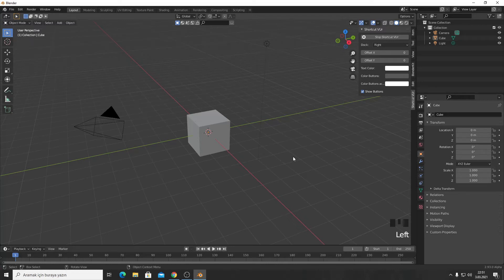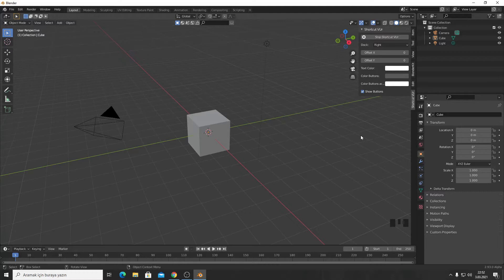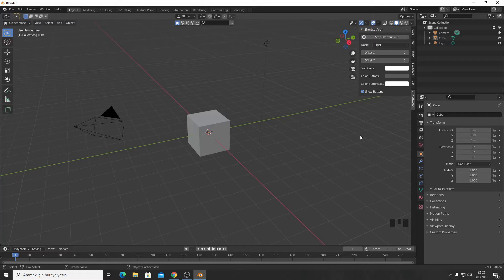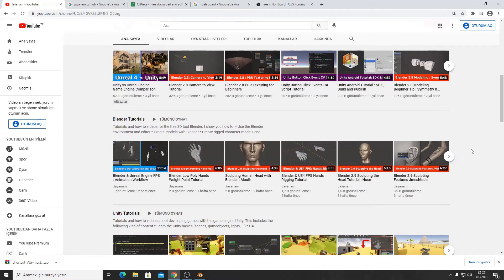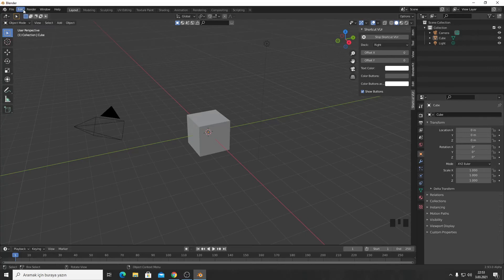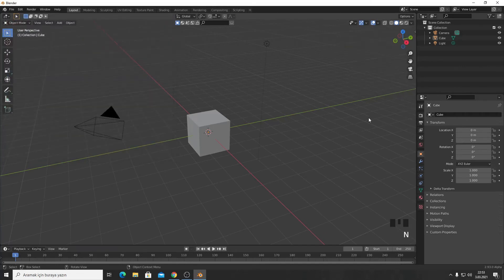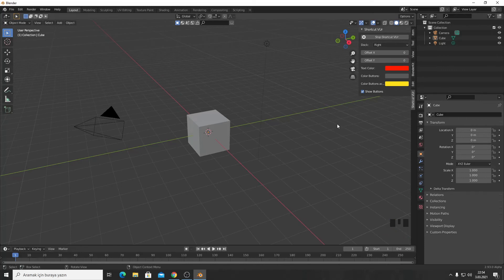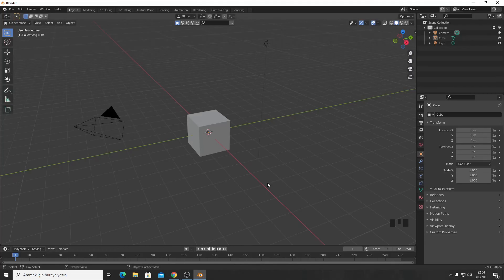Blender 2.9.2 How to show your mause click and keyboard hits on screen when your record.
In this video I will show you how to show your mause click and keyboard hits on screen when your record a video. There is an Add On. Shortcut_VUr.